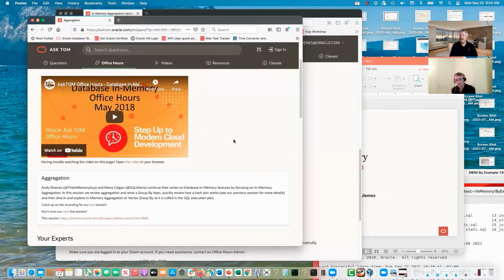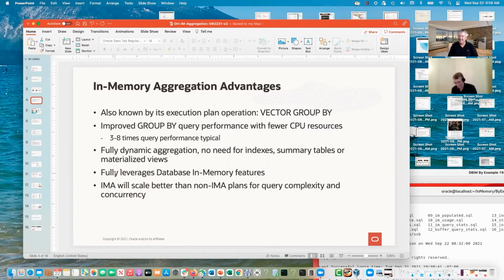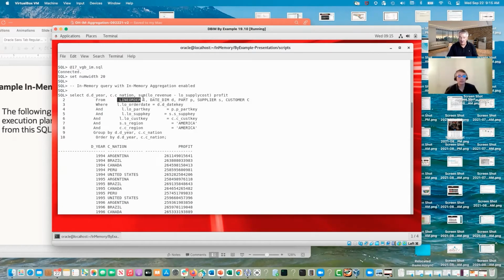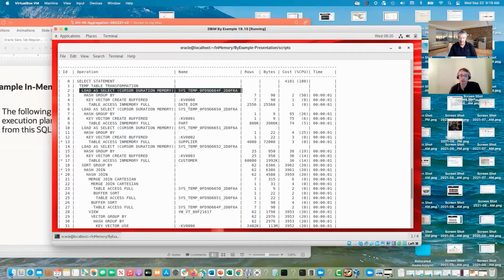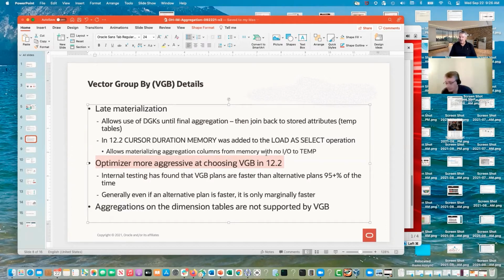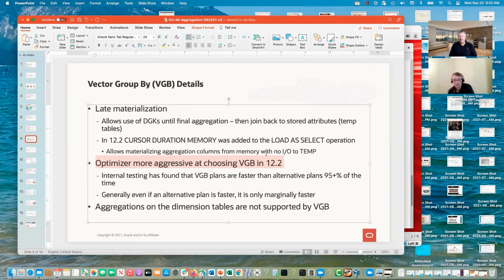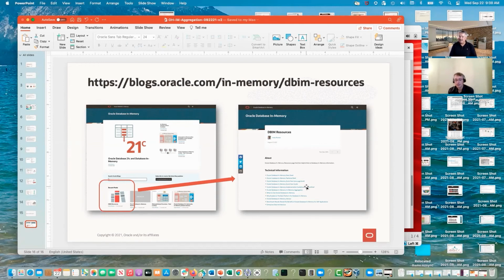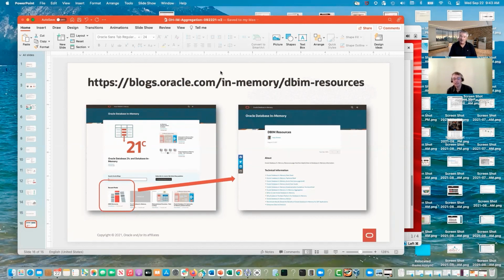In-Memory Aggregation Updates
AskTOM Office Hours offers free, open Q&A sessions with Oracle Database experts. In this session we are going to explore what's new in In-Memory Aggregation or vector group by. We will have a special guest, Ekrem Soylemez, who is one of the developers for In-Memory Aggregation. I think this will be a great opportunity to learn more about one of the more powerful features of Database In-Memory.